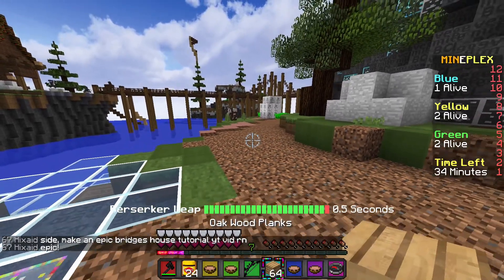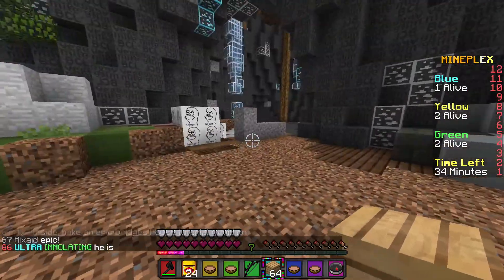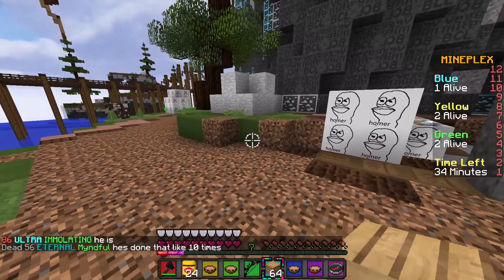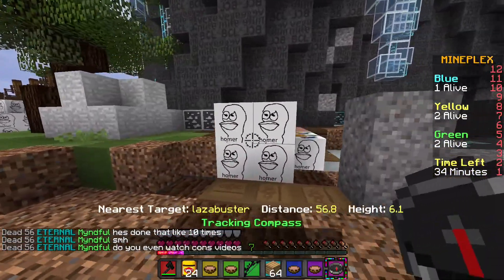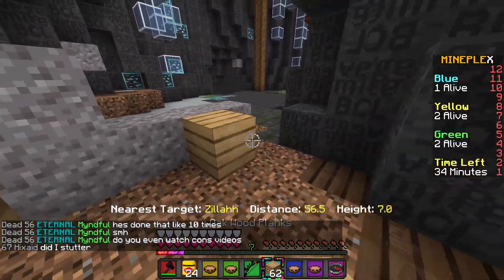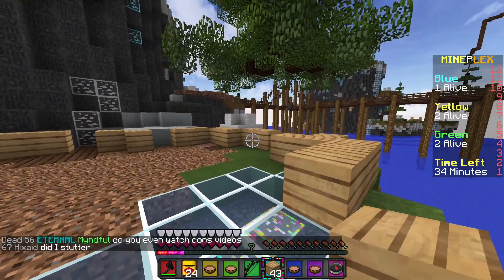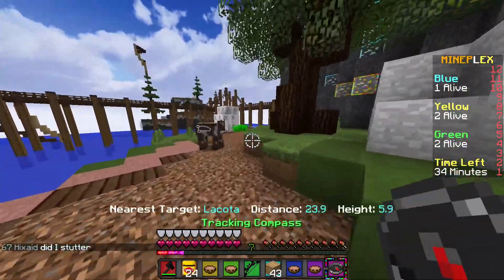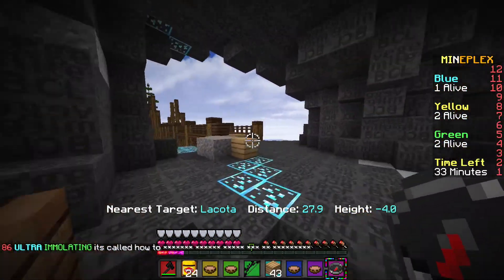Epic bridges house tutorial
Complete comprehensive tutorial on how to build an eppiiiiiIIIIIIIIIIIC house in bridges yeah